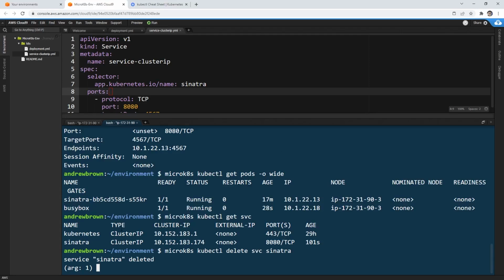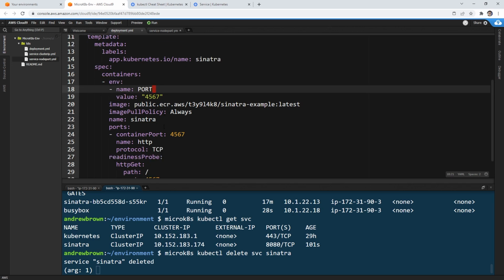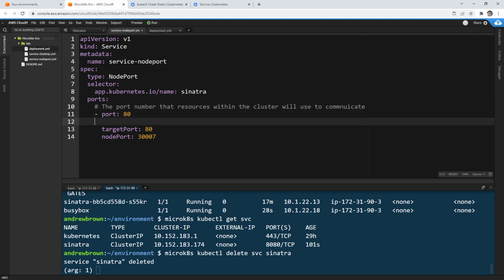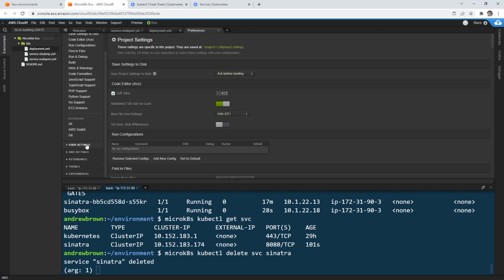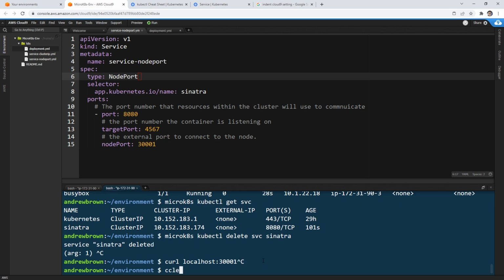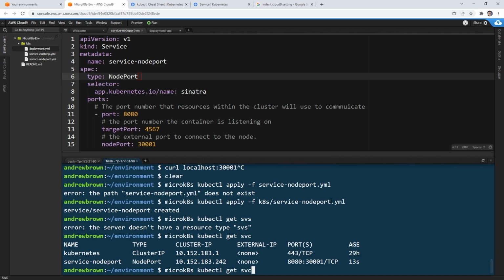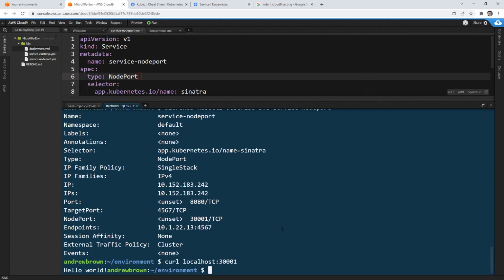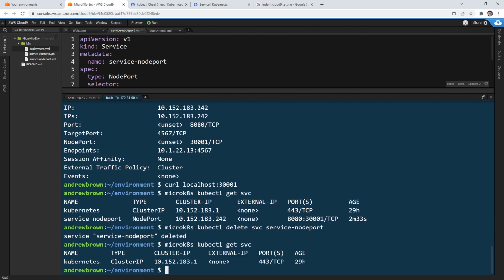Service NodePort: Exposing Applications to the Outside World - KCNA Course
Follow along as we set up a NodePort service in Kubernetes. Learn how to expose your application to external traffic.